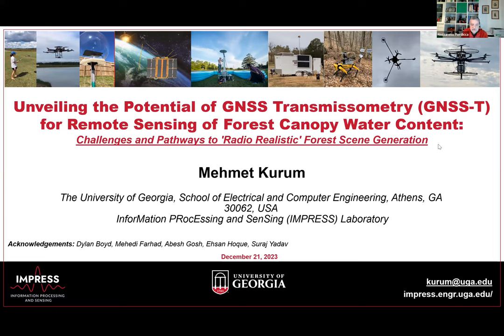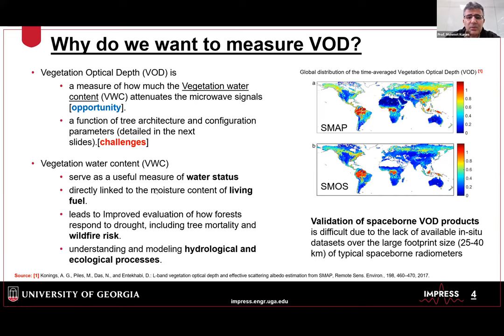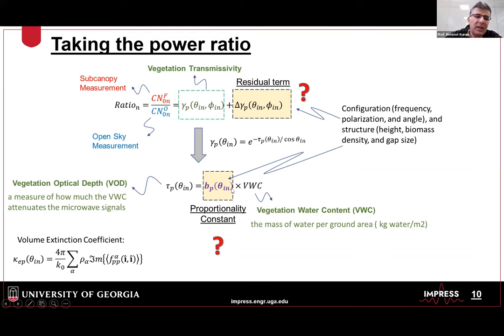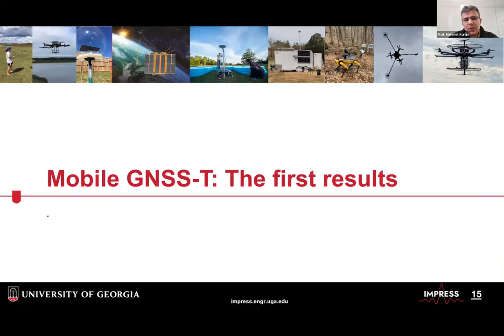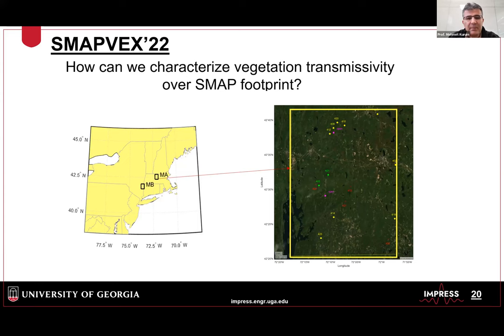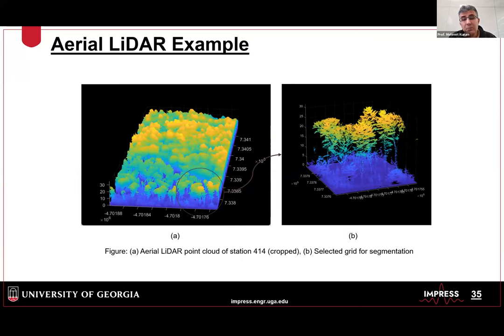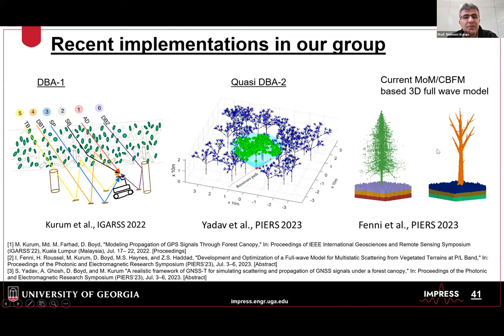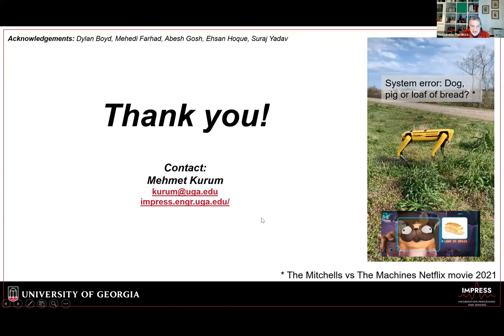Unveiling the Potential of GNSS Transmissometry for Remote Sensing of Forest Canopy Water Content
Unveiling the Potential of GNSS Transmissometry (GNSS-T) for Remote Sensing of Forest Canopy Water Content: Challenges and Pathways to ‘Radio Realistic’ Forest Scene Generation

by Prof. Mehmet Kurum,
School of Electrical and Computer Engineering, The University of Georgia, USA